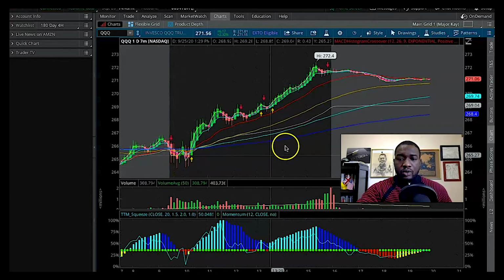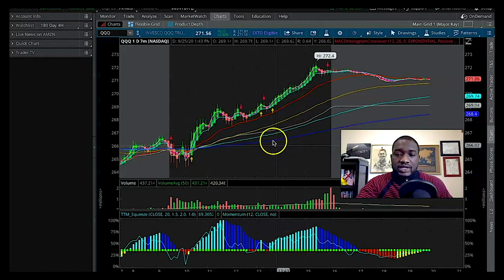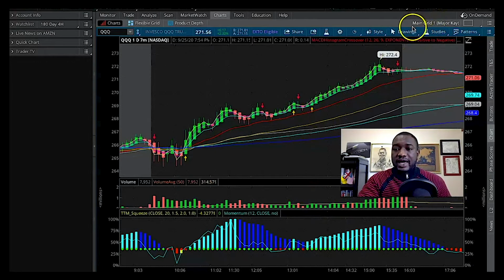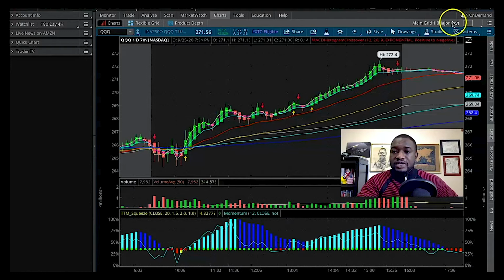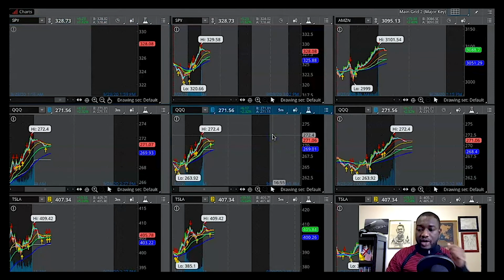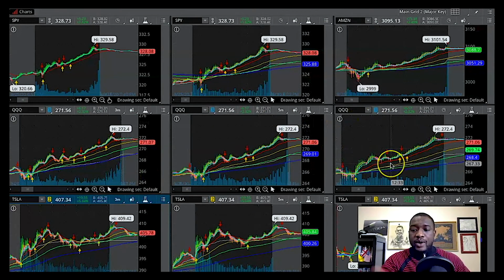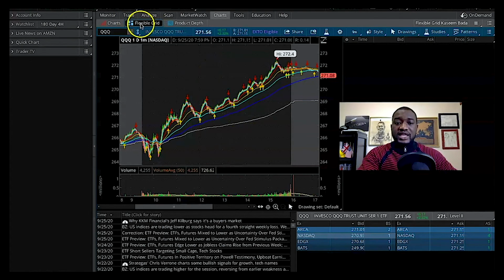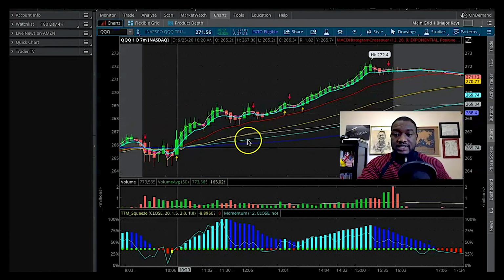TD Ameritrade Thinkorswim | Day Trading Set Up & Indicators For Pros and Beginners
In this Video, i show you what my trading set ups look like on TD Ameritrade Thinkorswim trading platform! and i also show you how you can get the same set up on your TOS platform. Hope this video gets you one step closer to your day trading goals!

Timestamp
0:00 Intro - Video Overview.
0:43 Who this this Chart setup is for.
1:43 A look at the Trading set up, Chart Type, EMA, Moving Average, VWap, MACD Histogram Crossover - Negative to positive & Positive to Negative, Volume, TTM Sqeeze and Momentum indicator.
8:18 Main Grid 1
14:32 Main Gride 2
19:54 Fleixble Gride
24:22 Thanks for watching.